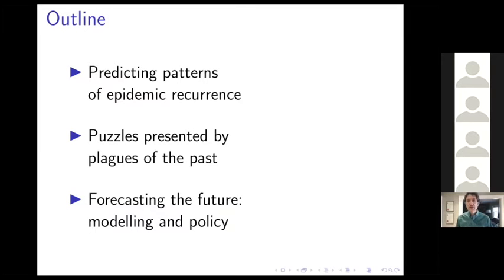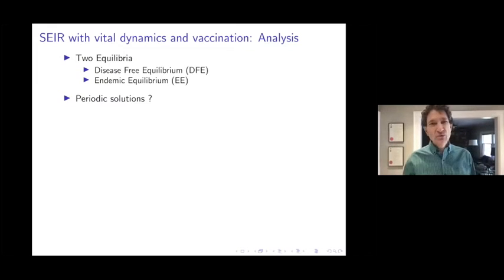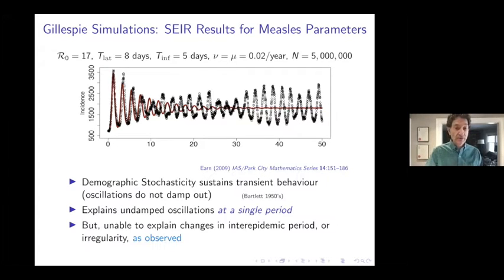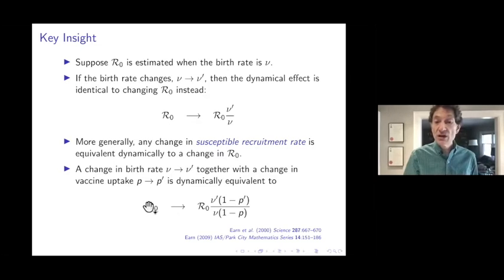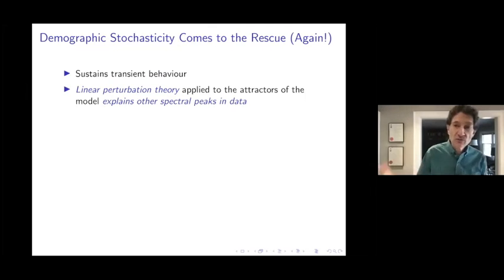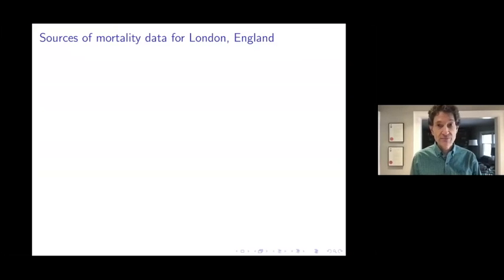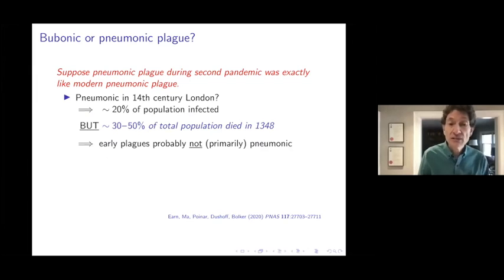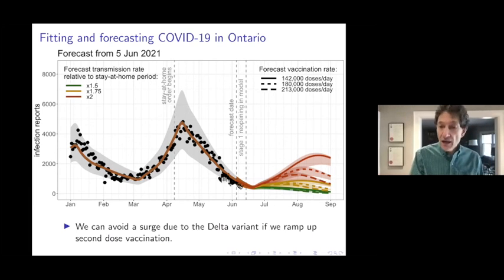WMCB2021 - Ecology & Epidemiology Session - David Earn